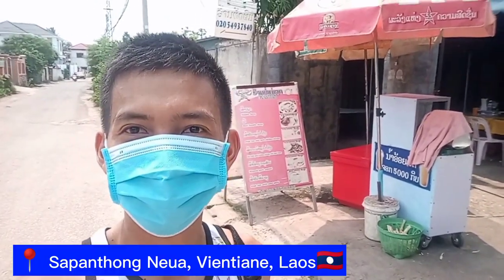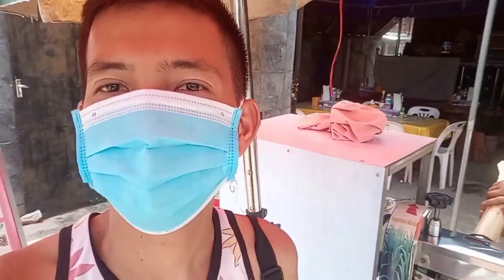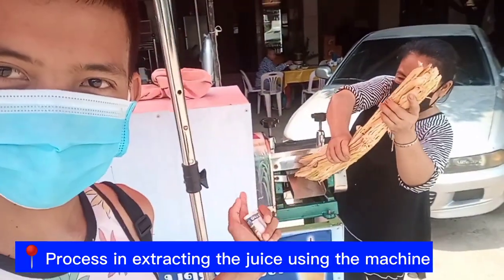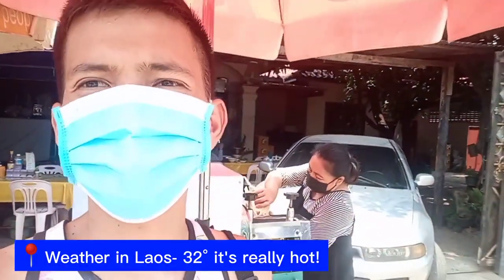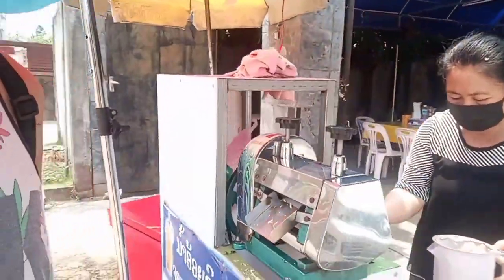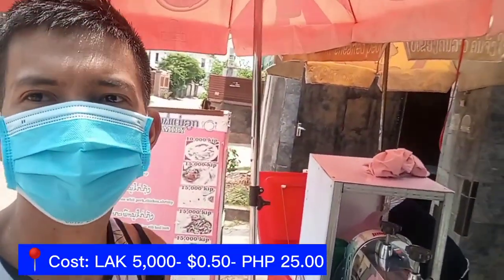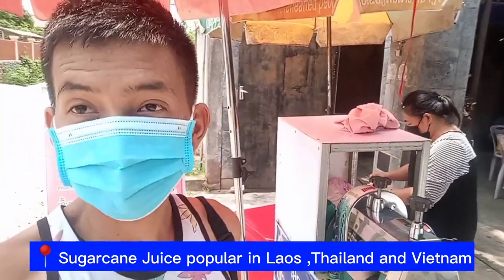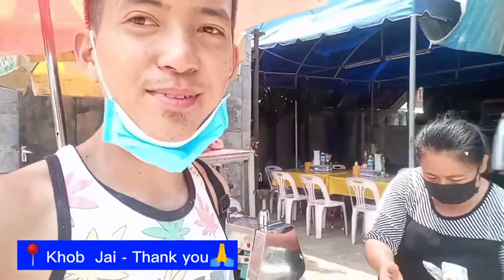NAM OI || Sugarcane Juice in Laos || Bandongzki TV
Let's try the Nam Oi or Sugarcane Juice popular in streets of Laos, Thailand and Vietnam.

AGYAMANAK KAILIANS!!!